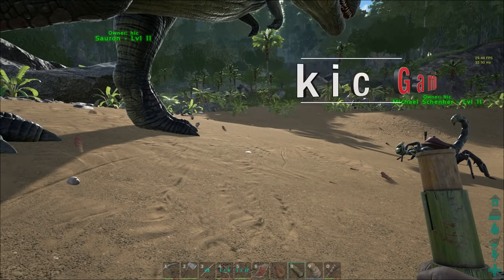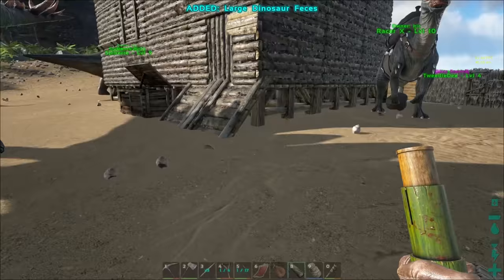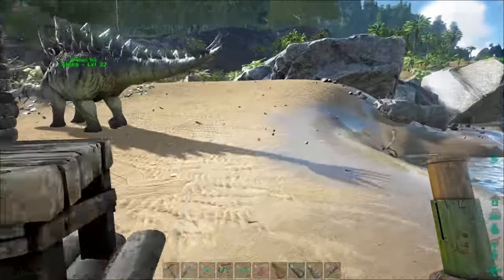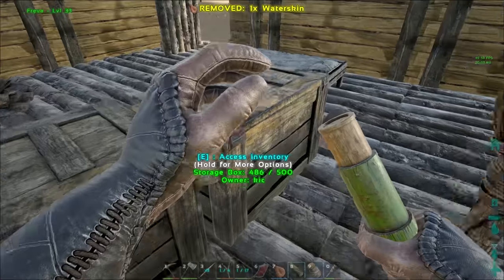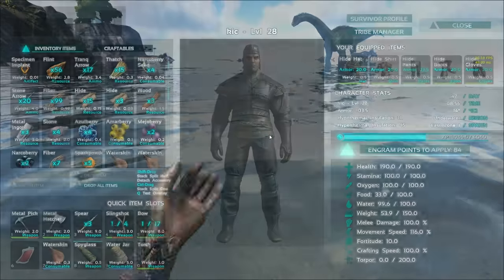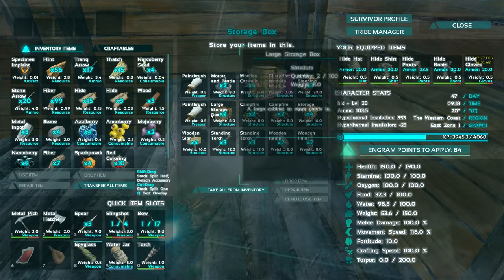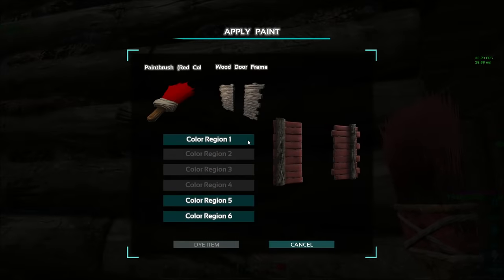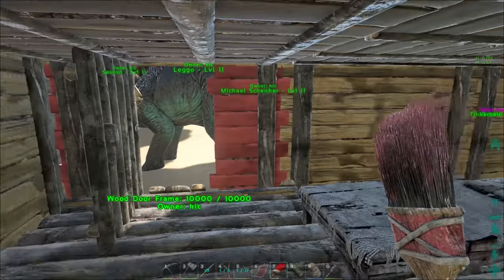Let's Play ARK: Survival Evolved single player survival Ep 32 - Paint the town red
Let's Play ARK: Survival Evolved single player in early access. ARK: Survival Evolved is an open-world survival game where you can tame dinosaurs, mount dinosaurs, build a base or build a house, and generally run around and craft spears, bows, and even guns, all while playing single player (you can play multiplayer, but this is an SP series). This episode of ARK Survival Evolved single player consists of painting.

Planned Core Features include, among many other things:

- 40+ more creatures to reach over 70, with essentially every major category of extinct animal represented in some way
- Gas-powered Vehicles
- Human/Dino Body-Paints